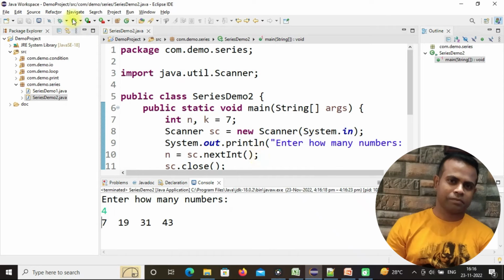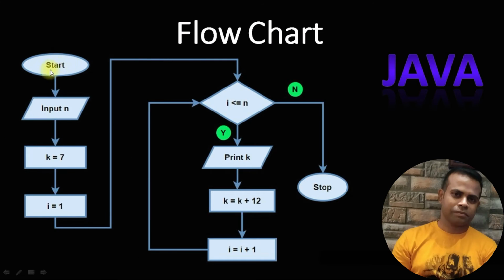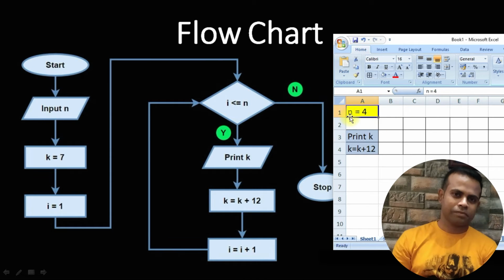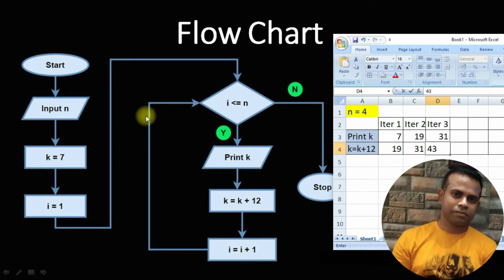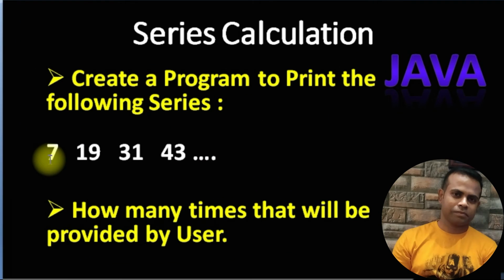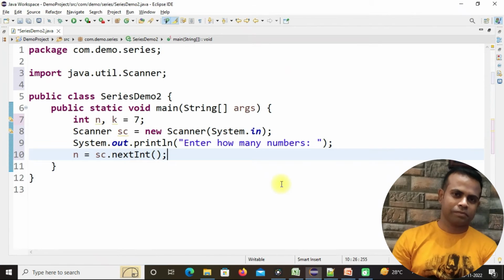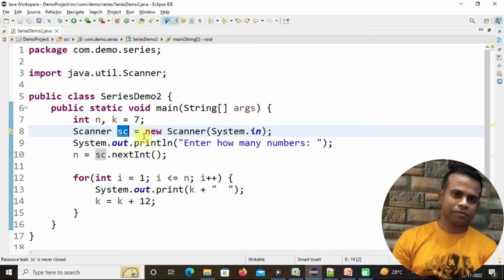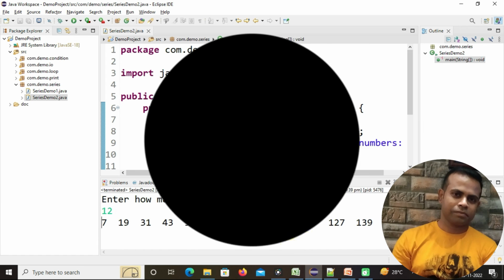Create a JAVA Program to Print the Series | 7, 19, 31, 43, .... | Class#37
Details:
In this class you will learn how to create a Java Program to print a Series like below,
7, 19, 31, 43,
Learn the Flow Chart Concept
Learn how to test logic in excel.
Learn how to create a Java Program.

Assignment :
Print the following series.,
5, 15, 25, 35, 45, ….

Note: As I mentioned in this session, so first find out the clue and then start program.